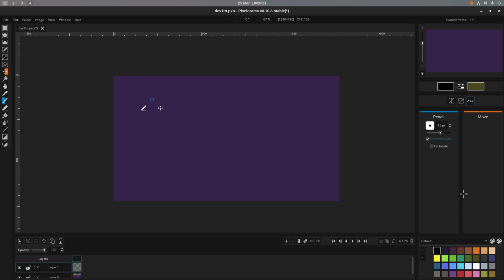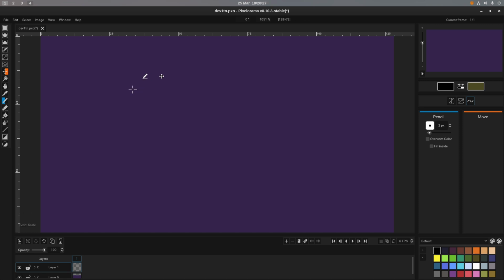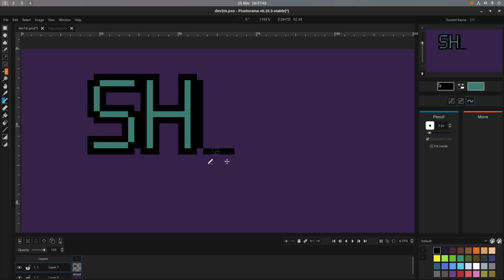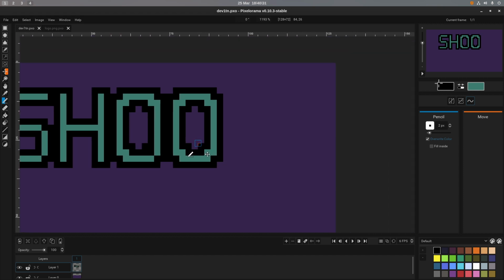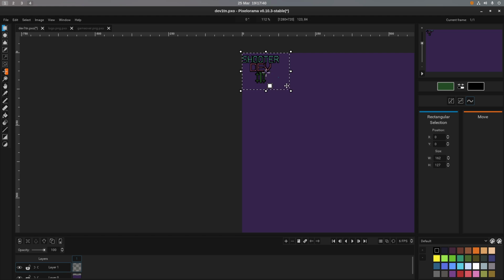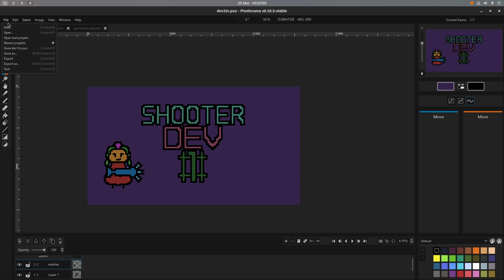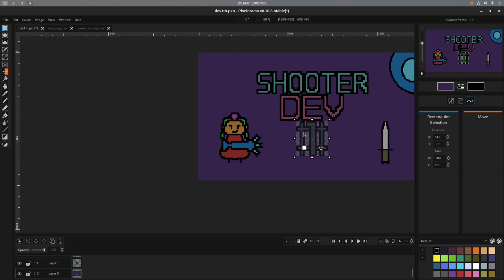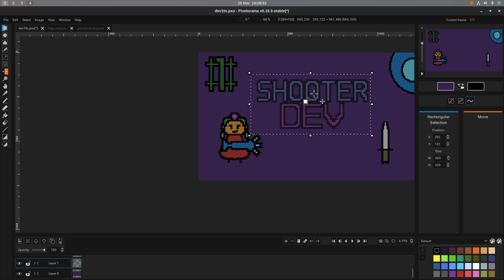Making a thumbnail for Game Dev #1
Making the thumbnail for Game Dev #1 on the main channel